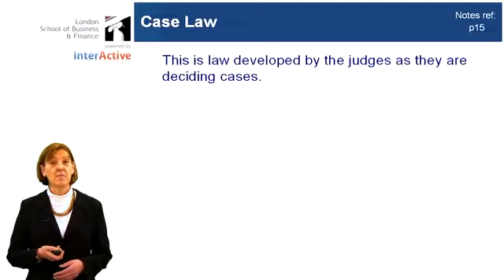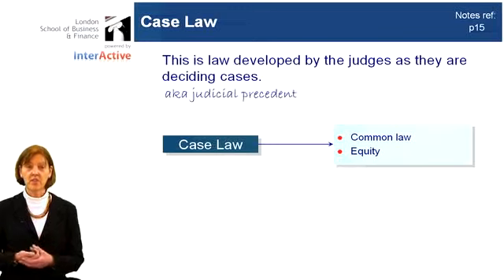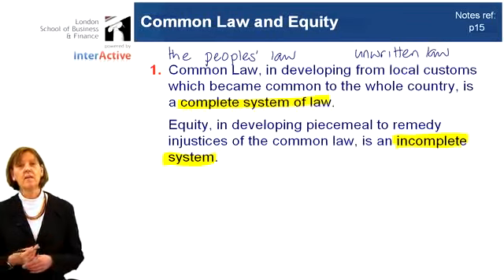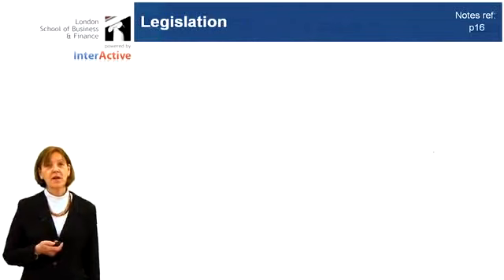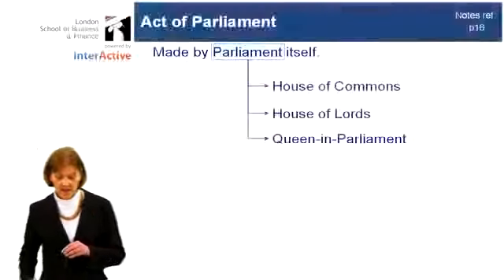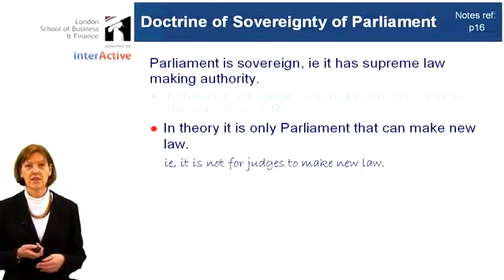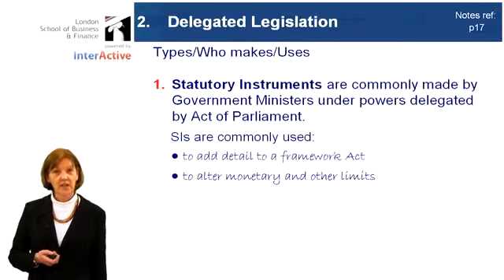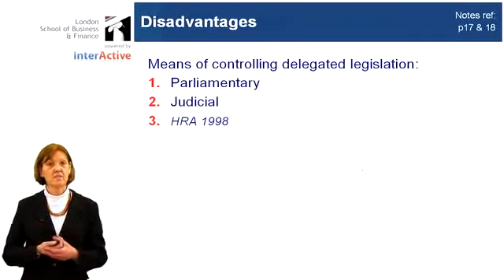ACCA F4 4 SESSION 1 SOURCES OF LAW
ACCA LW (F4) Corporate and Business Law
This paper tests your general knowledge of the legal framework as well as your specific knowledge of how the law relates to business and when you should consult an expert.

Topics include:

Essential elements of the legal system
Obligations
Employment law
Formation and constitution of business organisations
Financing companies
Management, administration, and regulation of companies
Insolvency
Corporate fraudulent and criminal behaviour